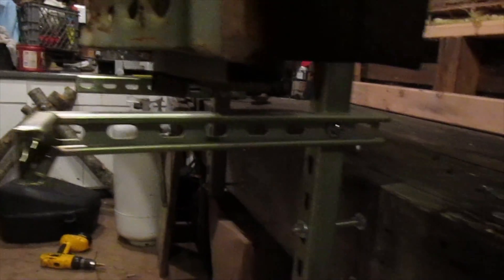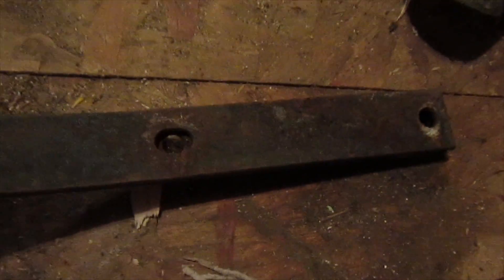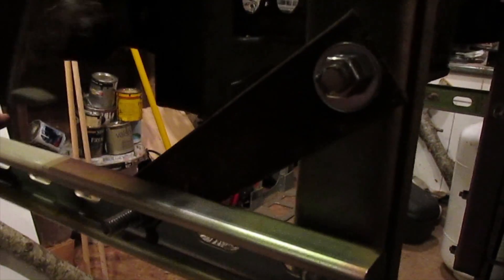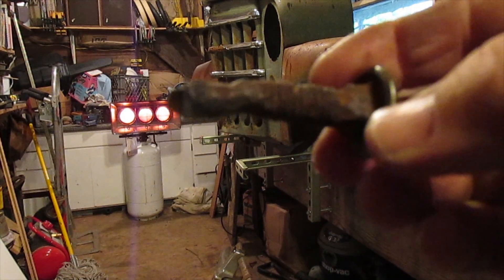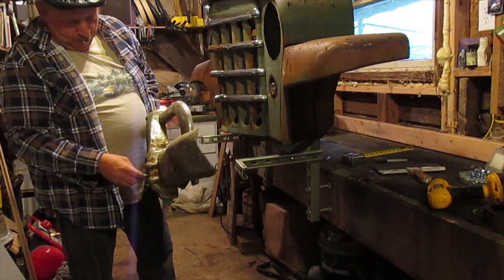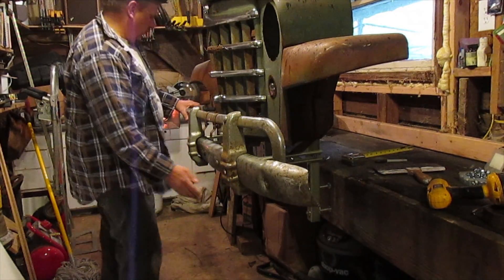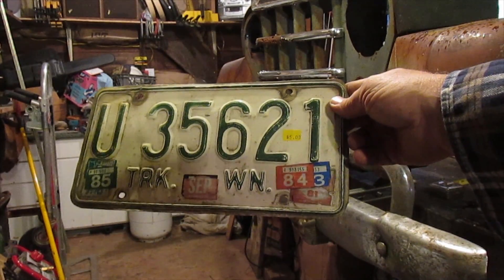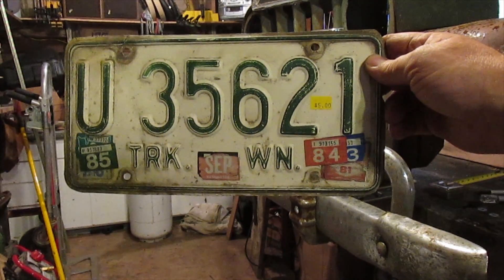Willys Art Project 6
I am getting very close to hanging this on the wall! I am so excited.